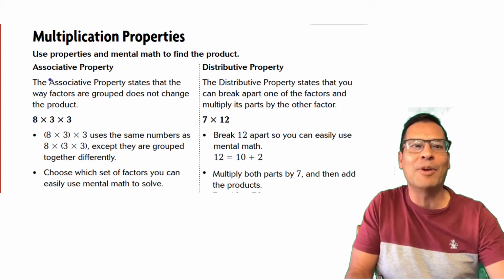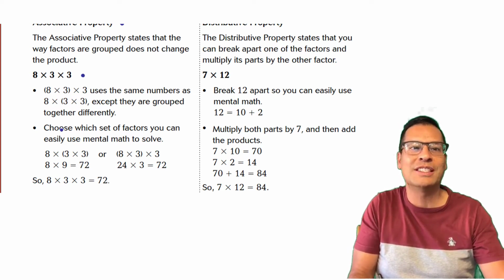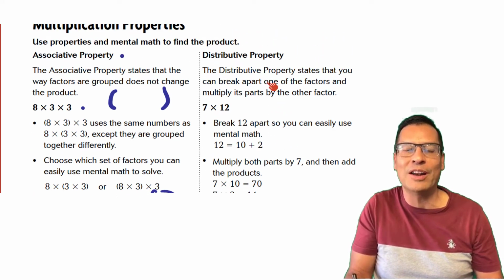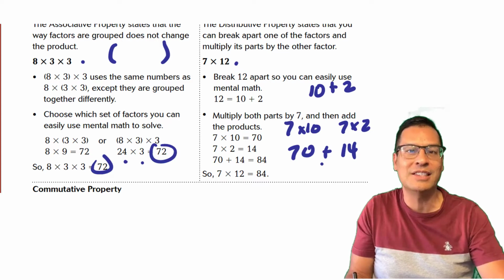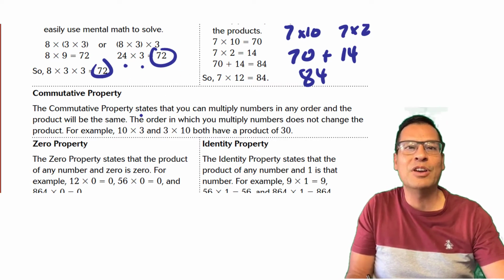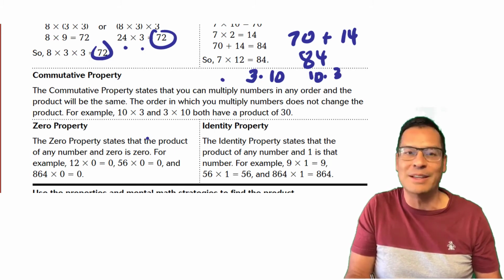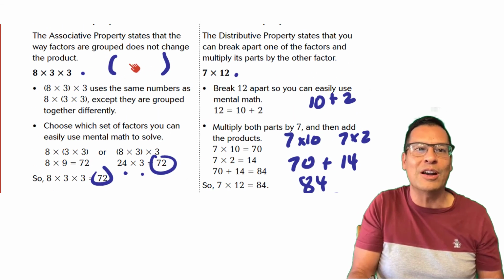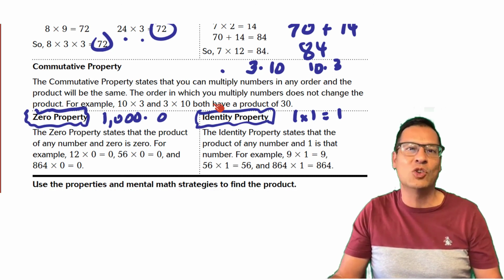4th Math Lesson 6.1 Multiplication Properties